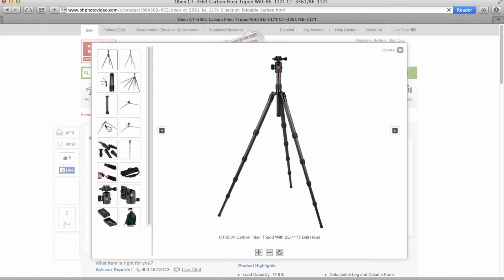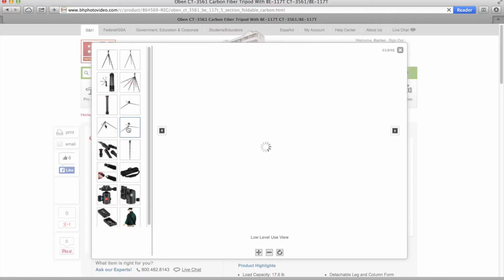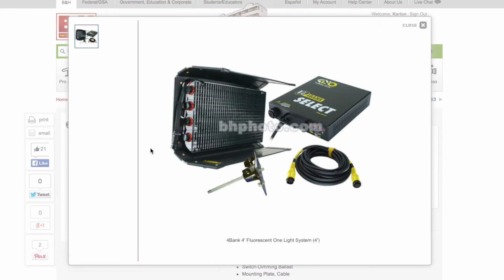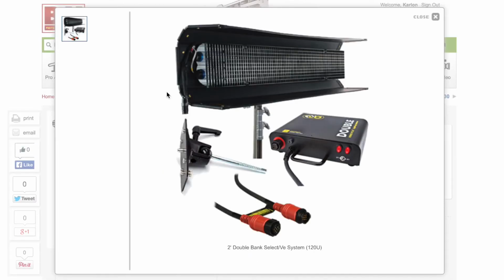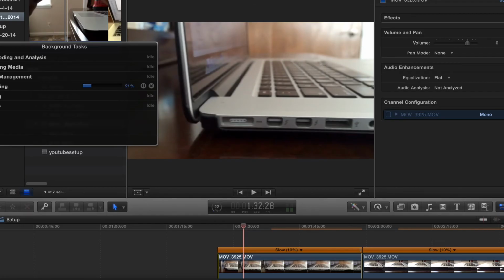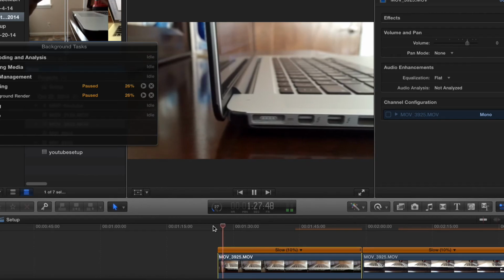Macbook Pro Retina Setup part II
In this video I discuss the tools I use to create my youtube videos.

Oben Tripod Oben CT-3561 -

Kino flo 4 Bank -

Kino flo 2 Bank -